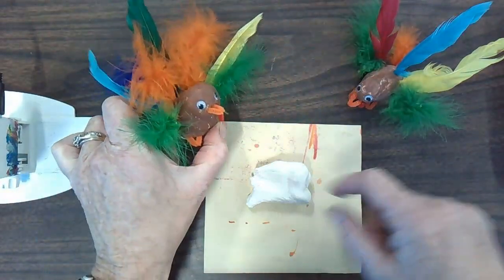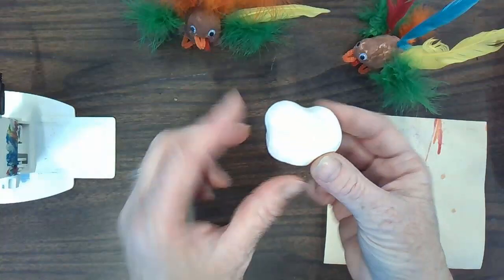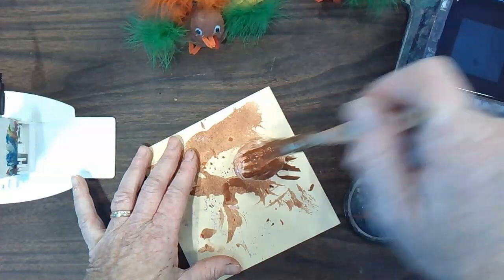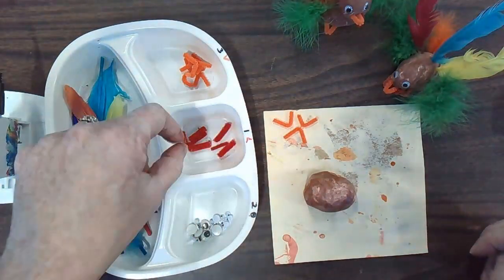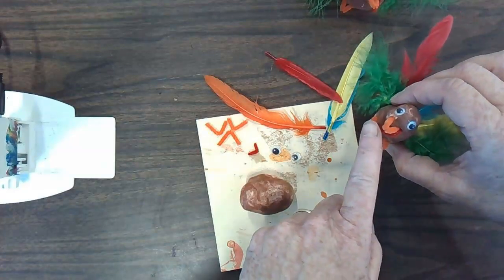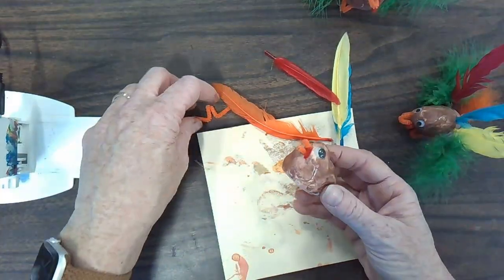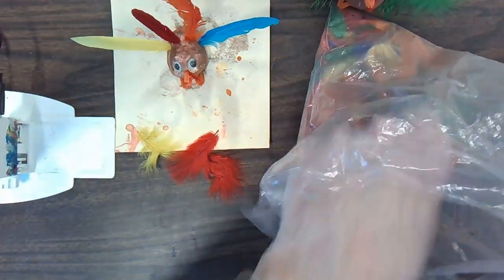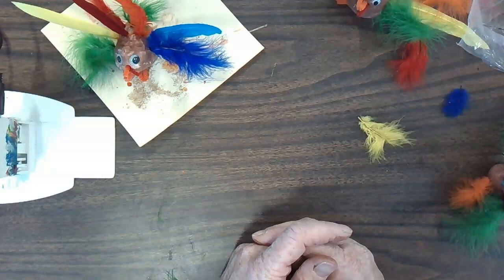K turkey sculpture